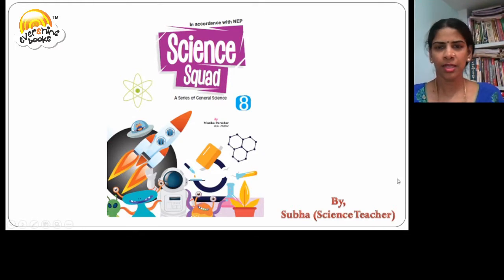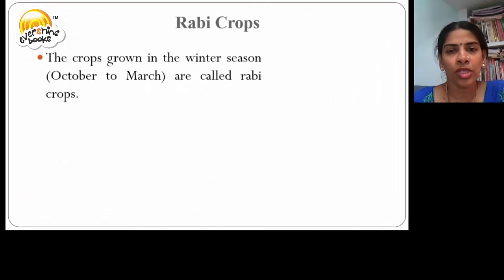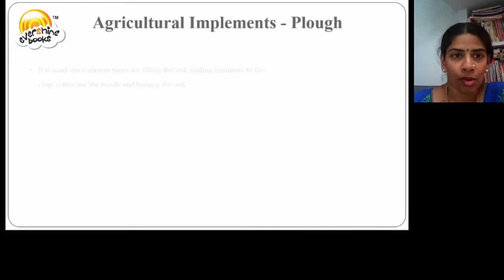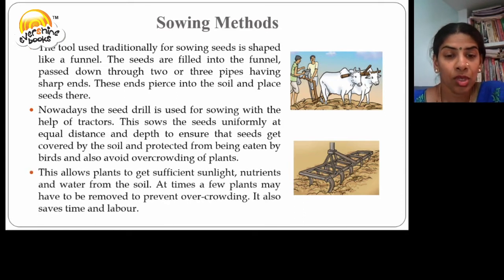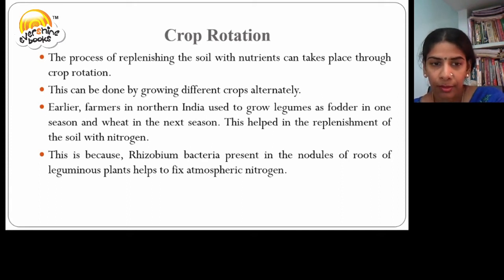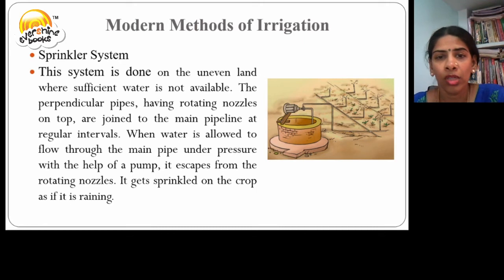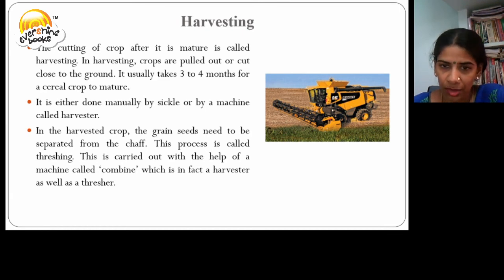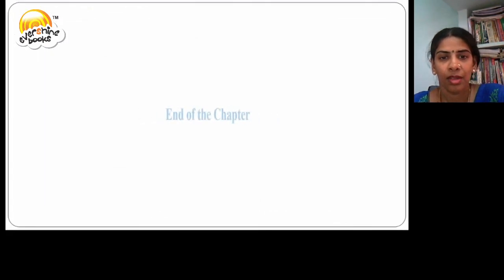insta LEARNING I Science Squad Grade 8 I Chapter 1 Crop Production and Management